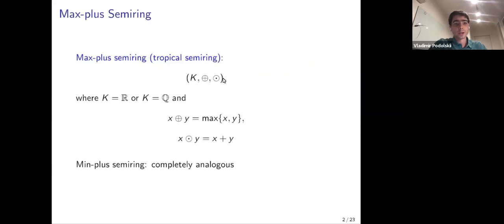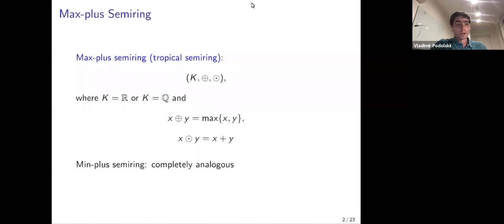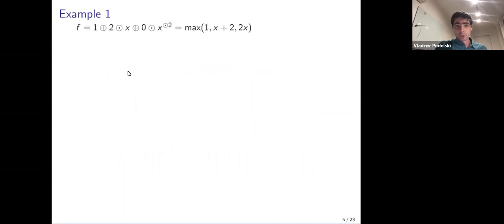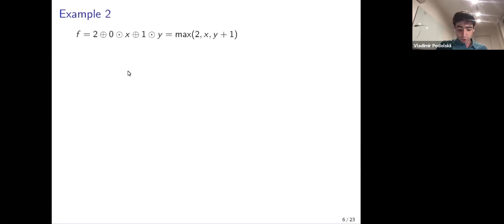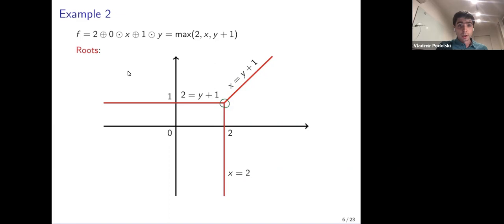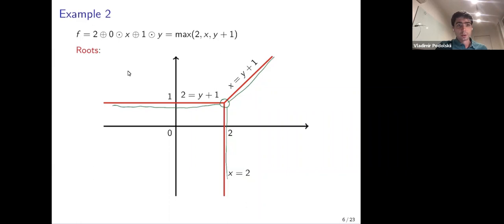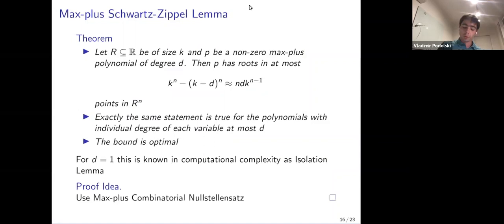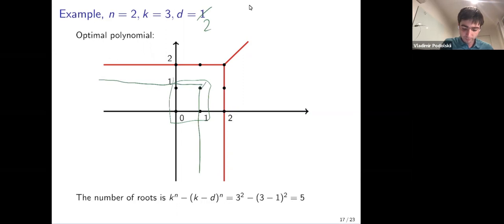Max-plus polynomials and their roots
Vladimir Podolskii (Steklov Mathematical Institute and HSE University).   Zoom talk at the Los Angeles Combinatorics and Complexity Seminar.

Date: Tue Oct 20, 2020, 9:30 am.

Abstract:
In this talk we will discuss polynomials over max-plus semiring and their roots. Max-plus polynomial is basically a piece-wise linear convex function and the roots are points of non-smoothness of the function. We will discuss analogs of Combinatorial Nullstellensatz, Schwartz-Zippel Lemma and Universal Testing Set for max-plus polynomials.

The talk is aimed at the general audience.